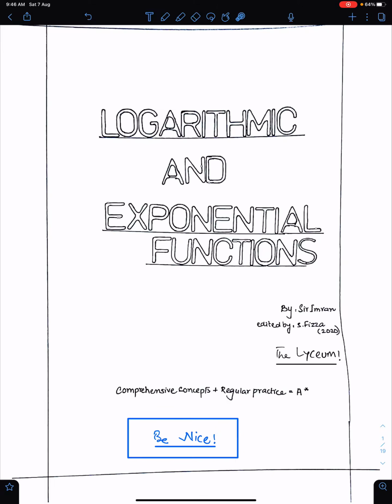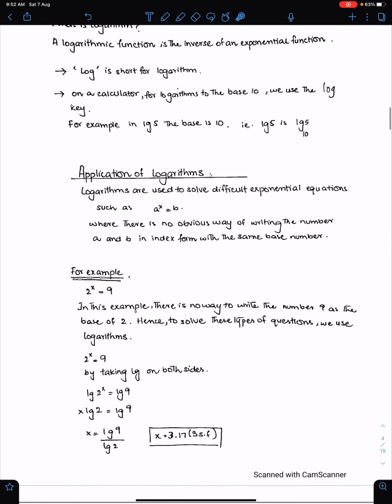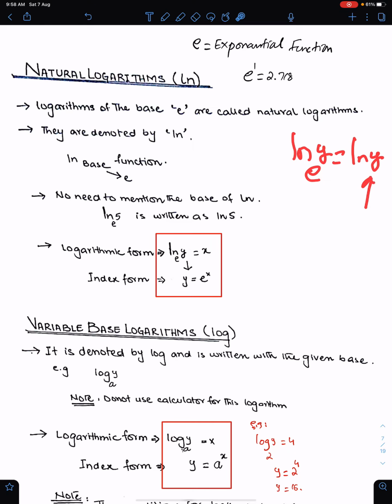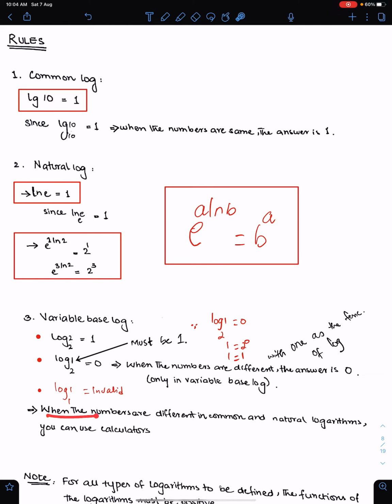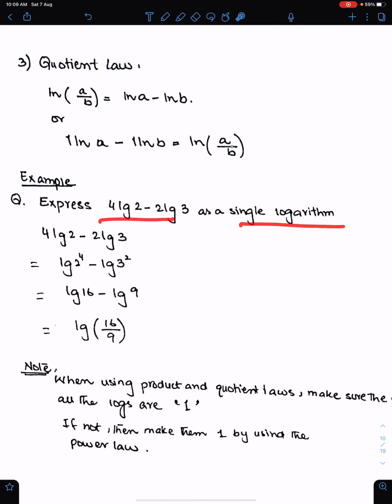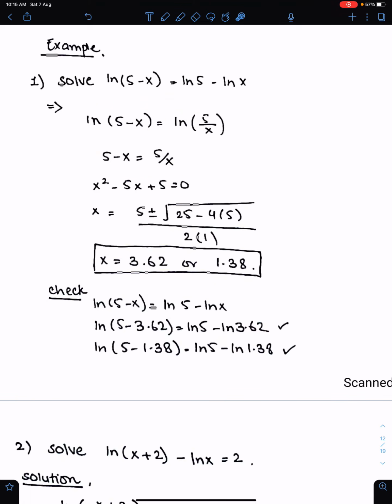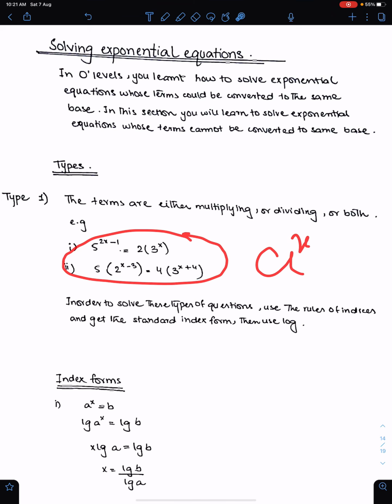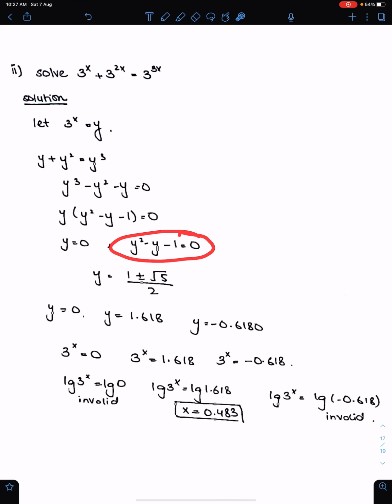A2 Math P3 & O level Add-Math: Logarithms. Concepts with Examples: Lecture # 1. Sat, 7 Aug 2021.